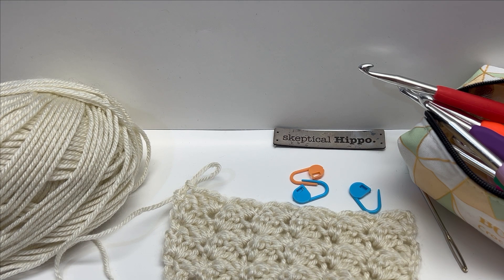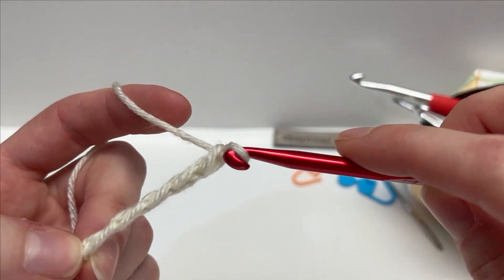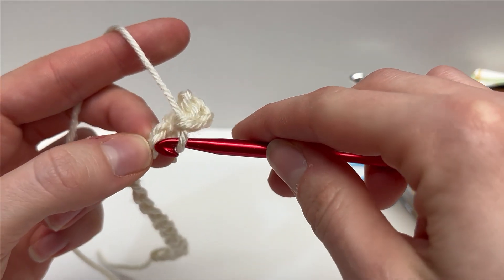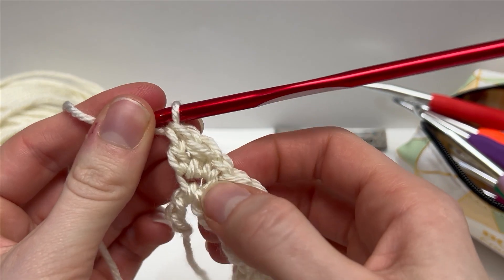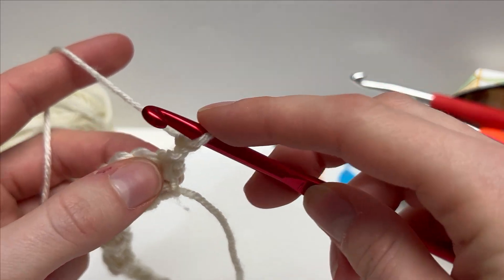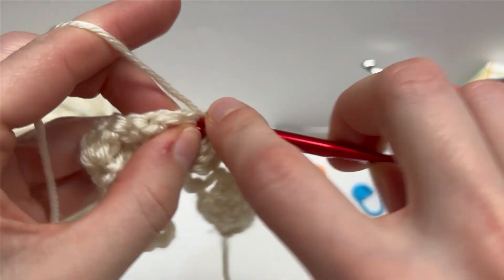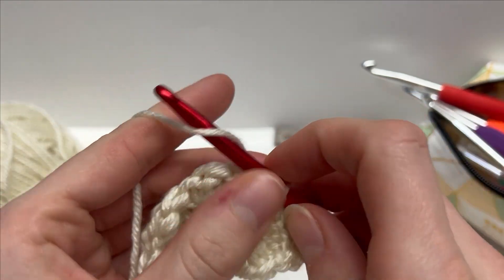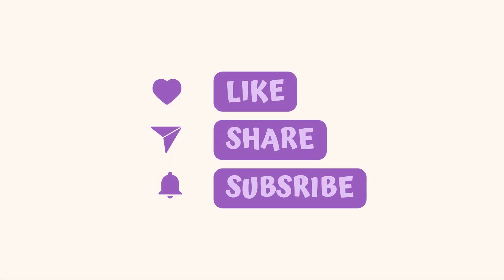How to Crochet the BLANKET STITCH Tutorial: EASY Step by Step Walkthrough for Beginners!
0:00 Start
0:04 Stitch Introduction
0:24 Supplies
0:38 Foundation Chain
1:19 Row 1
3:30 Row 2
5:25 Row 2 Repeat FASTER
6:09 Larger Sample